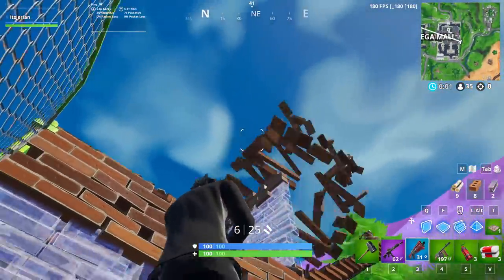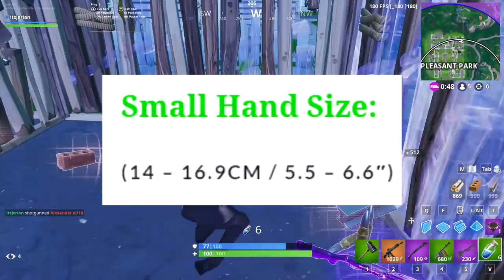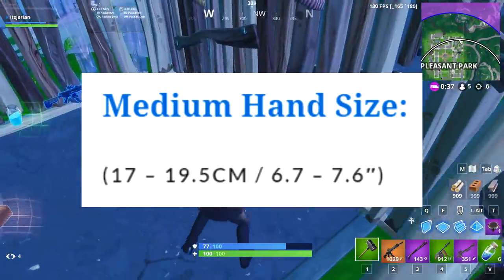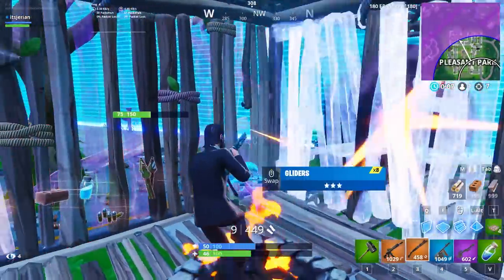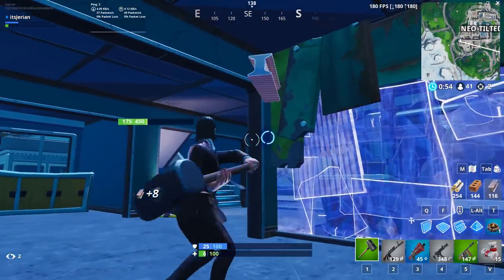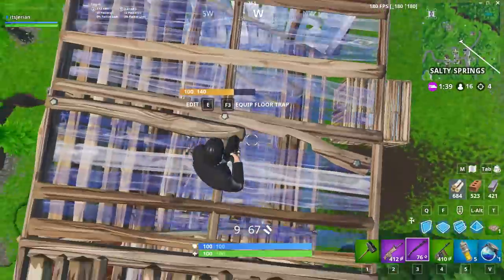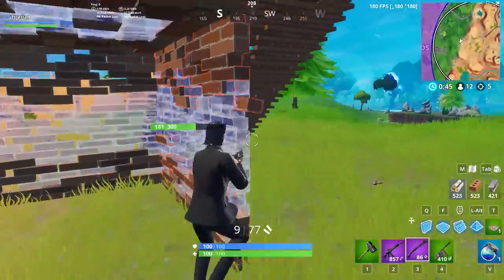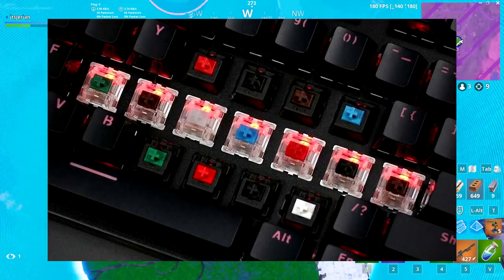Best Mouse & Keyboard For Fortnite - How To Find Your Optimal Setup!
In this video, I show you guys how to find the best mouse and keyboard for your specific hand size, grip style, and preferences. A lot of you guys are probably interested in upgrading to a different mouse or keyboard, or you're switching from console to pc and want to find the best possible peripherals. I discuss my thought process for finding the best and most optimal mouse as well as my experiences with different gaming mice. I talk about wired vs wireless mice, different price points, mouse shapes and categories, grip styles, hand sizes and more. The first mouse I used was a Logitech G403, then I switched to a G703 which is just a wireless g403, and now I am using the Logitech GPro Wireless which is my favorite mouse ever. I also talk about popular gaming mice brands like Logitech, Finalmouse, Zowie, SteelSeries and Glorious Gaming. For keyboards, I talk about the different switches and keyboard sizes that you should look at when purchasing a mechanical keyboard. In the past, I used a Logitech g610 which is a full size keyboard and now I use a Ducky One 2 Mini which is a 60% keyboard. Overall, these tips and tricks will definitely help you  find the best mouse and keyboard.

My Peripherals:
Mouse: Logitech GPro Wireless
Mousepad: Zowie Divina G-SR-SE Blue
Keyboard: Ducky One 2 Mini (Cherry MX Silver Switches)
Headset: HyperX Cloud Alphas
Monitor: ViewSonic XG2402 24” 144Hz

Computer Specs:
CPU: Intel Core i7-8700
GPU: GeForce GTX 1070Ti
RAM: 8 GB Gskill NT Series
Motherboard: MSI B360I Gaming Pro AC Mini-ITX
Cooler: Cooler Master 212 Hyper Evo
Power Supply: EVGA 80 Plus Bronze 500W
1 x Western Digital 1 TB Hard Drive